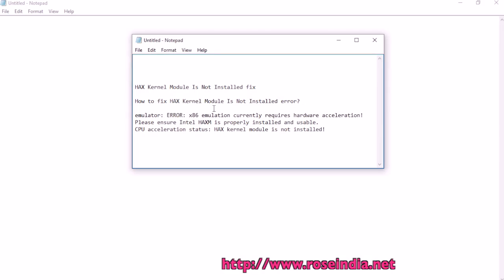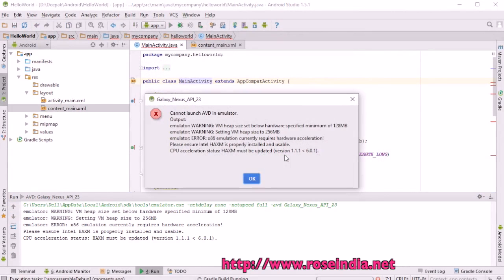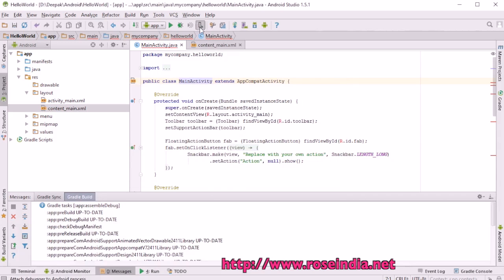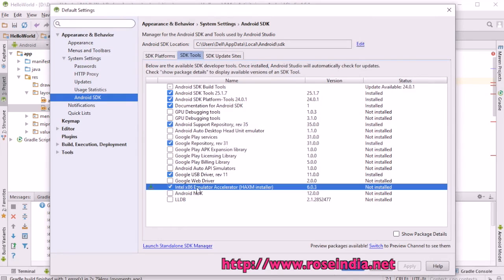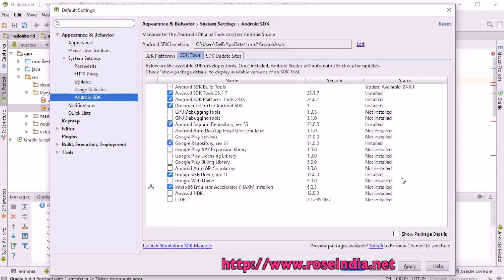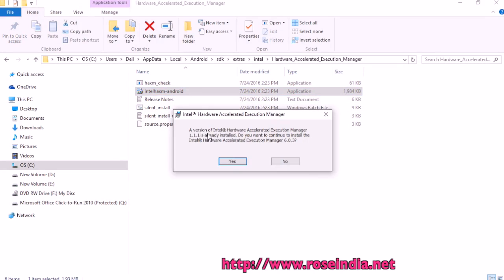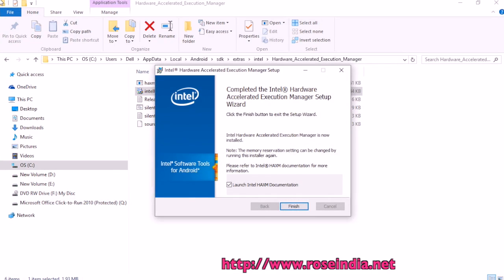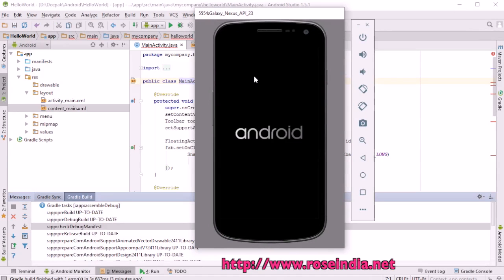HAX Kernel Module Is Not Installed fix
In this video tutorial you will learn to fix HAX Kernel Module Is Not Installed error.
How to fix HAX Kernel Module Is Not Installed error? This video explains you the steps fix this error.
Learn to fix Cannot Launch AVD Emulator Haxm in Android Studio.
Due to unavailability of x86 emulation following error comes:
emulator: ERROR: x86 emulation currently requires hardware acceleration!
Please ensure Intel HAXM is properly installed and usable.
CPU acceleration status: HAX kernel module is not installed!